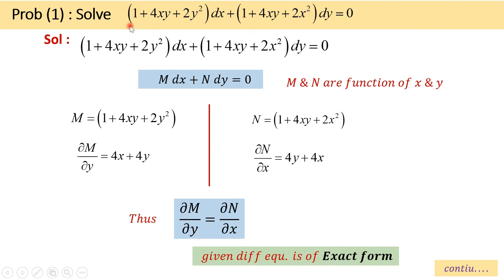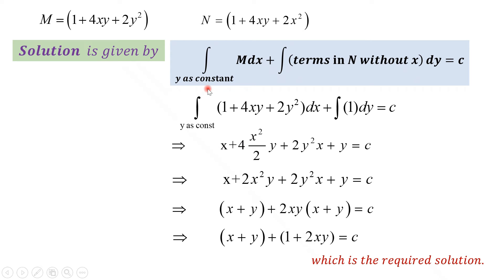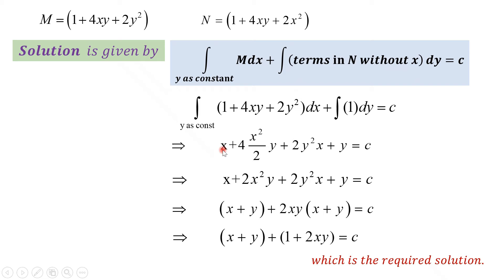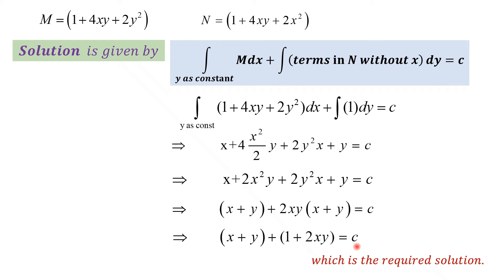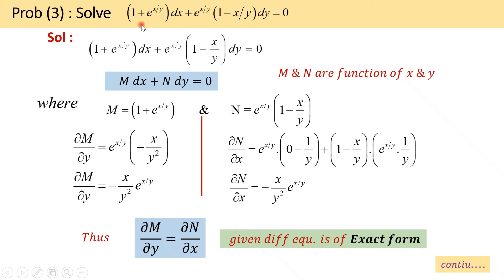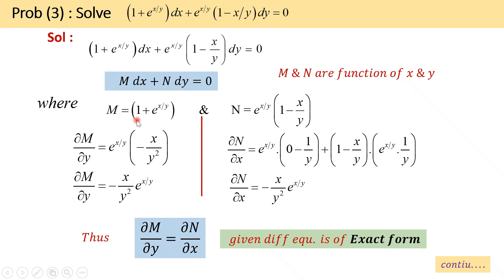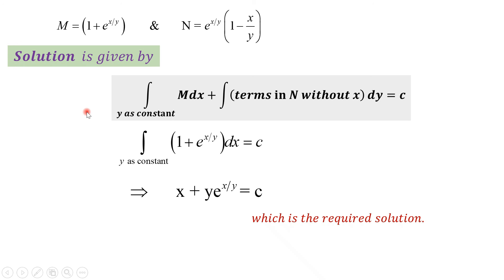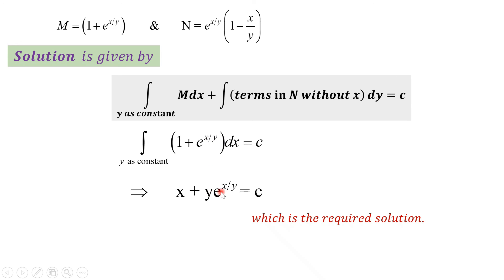Problems on Exact Differential Equation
Solved Examples
(𝟏+𝟒𝒙𝒚+𝟐𝒚^𝟐 )𝒅𝒙+ (𝟏+𝟒𝒙𝒚+𝟐𝒙^𝟐 )𝒅𝒚=𝟎
(𝟐𝒙𝒚−𝟑𝒙^𝟐 )𝒅𝒙+ (𝒙^𝟐−𝟐𝒚)𝒅𝒚=𝟎
{𝟏+𝒆^(𝒙⁄𝒚) }𝒅𝒙+𝒆^(𝒙⁄𝒚) (𝟏−𝒙⁄𝒚)𝒅𝒚=𝟎